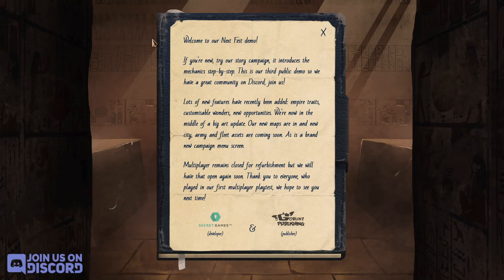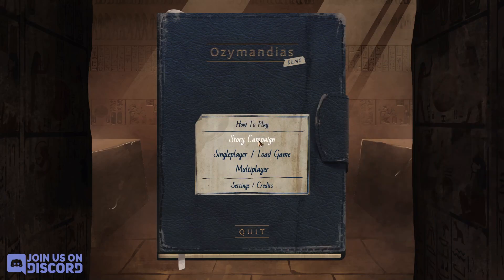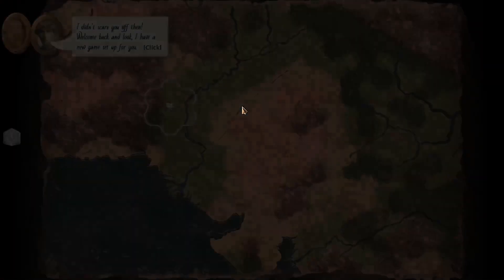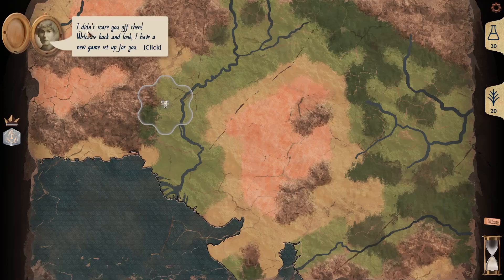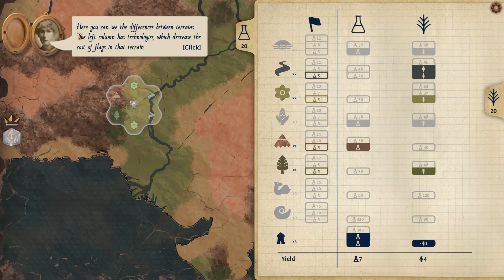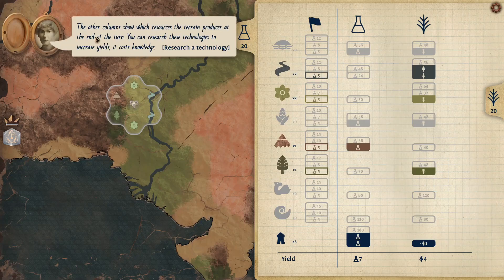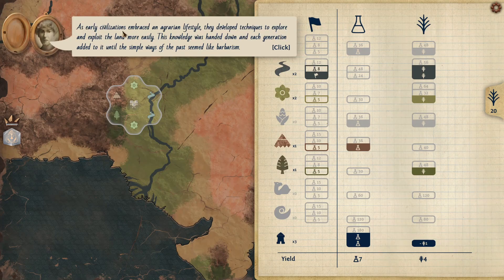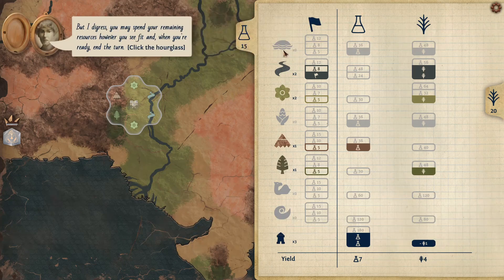PlayTest Ozymandias: Bronze Age Empire Sim 4X Streamlined!